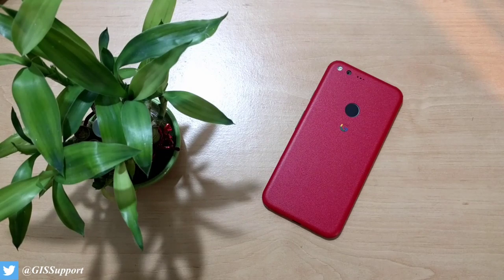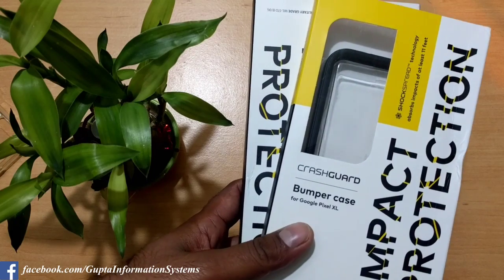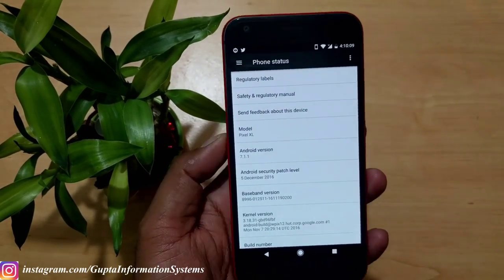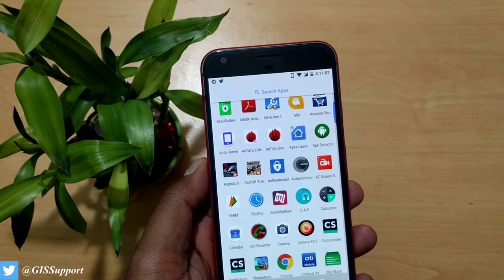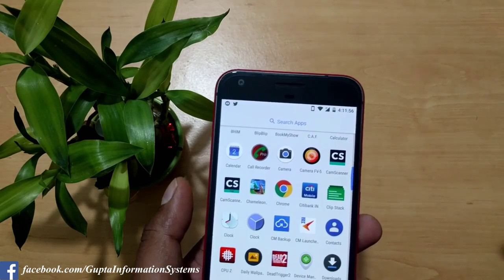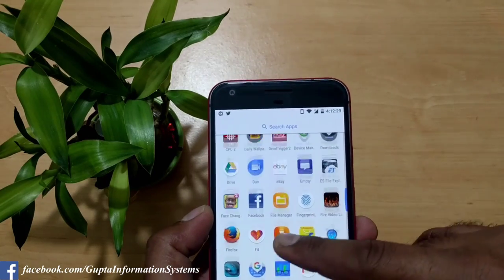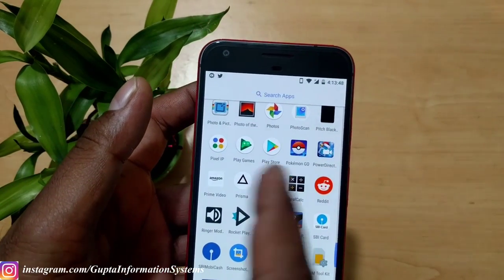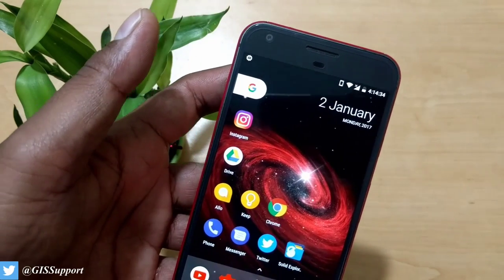What's on my Android Google Pixel XL January 2017 (Skins, Cases, Glasses, Apps, Launcher, Wallpaper)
What;'s on my Google Pixel XL. See the best collection of accessories and apps for your phones. See what I am carrying in ,y Google Pixel XL.

*** MENTIONED VIDEO ***
How to Download Paid Apps and Games for Free from Google Play Store (Google Play Store Refund Hack)

dbrand google pixel xl true color red skin review (Installation, dbrand hyper black titanium)

dbrand google pixel and pixel xl skin (titanium hyper black) Installation, First Look, Demo & Review

how to apply dbrand skin oneplus 3, oneplus 3t (review, installation, Red carbon fiber)

google pixel xl rhino shield screen protector & crash guard review after 3 weeks (Recommended)

Rhino shield Screen Protector for Google Pixel XL Review (Scratch, Impact Test)

Google Pixel XL Drop Test - Rhino Shield Bumper Case Crash Guard (Review, Pros and Cons)

Rhino Shield Screen Tempered Glass Screen Protector Review for OnePlus 3 and OnePlus 3t (NO !)

rhinoshield crash guard bumper oneplus 3 and oneplus 3t drop test (Wow, Its Amazing !)

rhino shield high impact-resistant screen protector review(Drop Test,Rhino shield vs tempered glass)

*** LAUNCHERS ***
1. Nova Launcher Prime
2. Pixel Launcher

6. Google Drive and One Drive
7. Hexlock app lock and photo vault :
8. All In One Tool Box

7. Solid Explorer File Manager

*** GAMES ***
1. Pokemon GO
2. Asphalt 8
3. Nova 3
4. Modern Combat 5
5. Truck Racer

*** KEYBOARD ***
1. GBoard